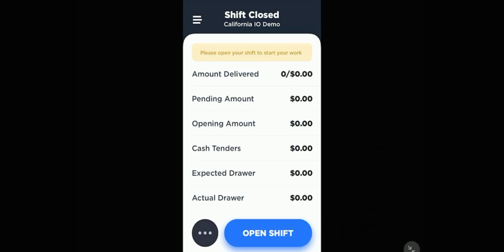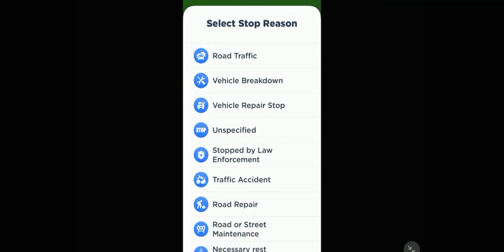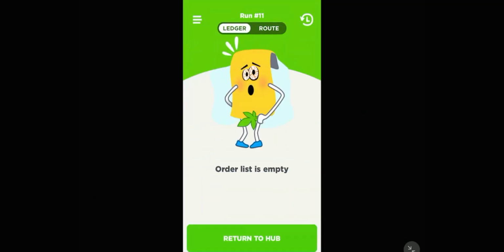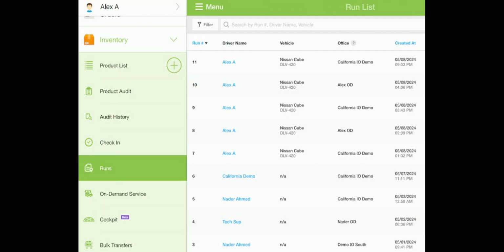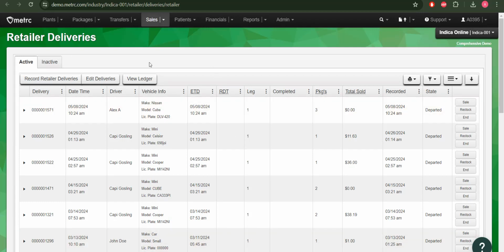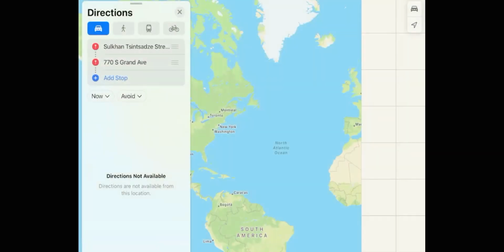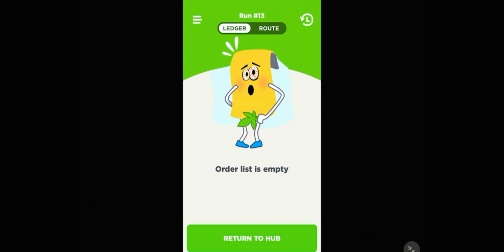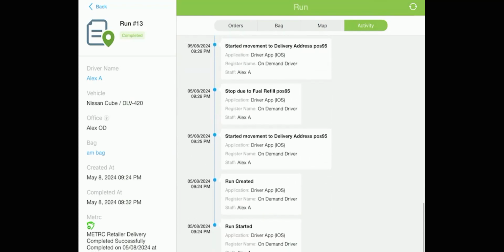Driver App Flow